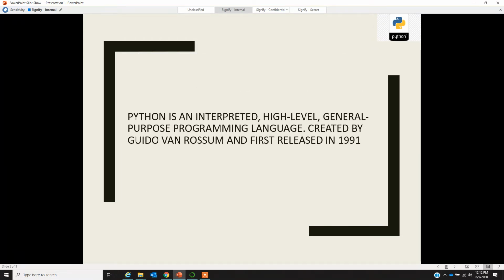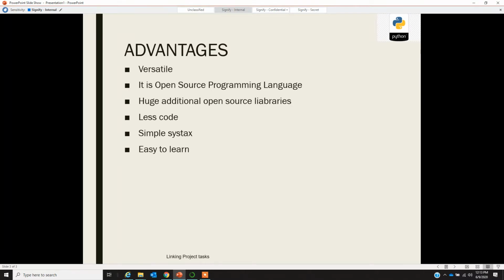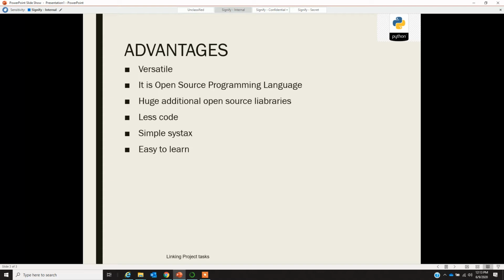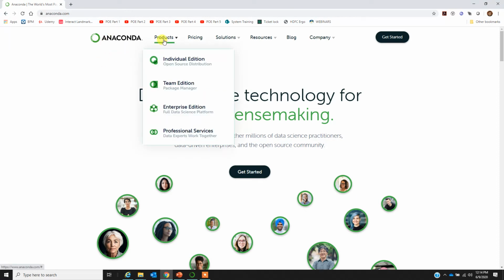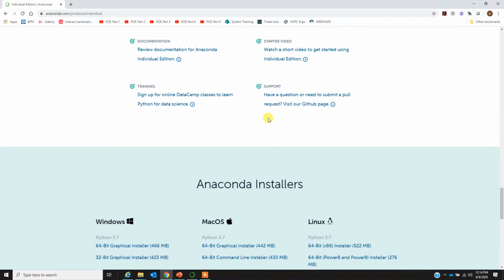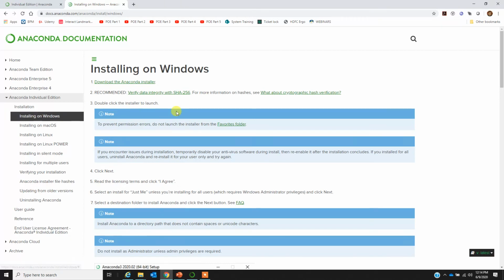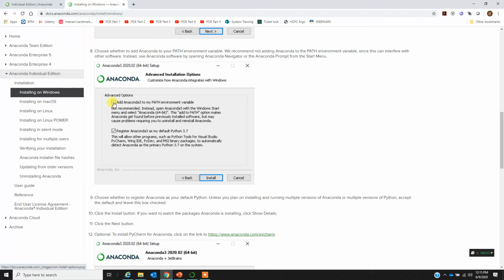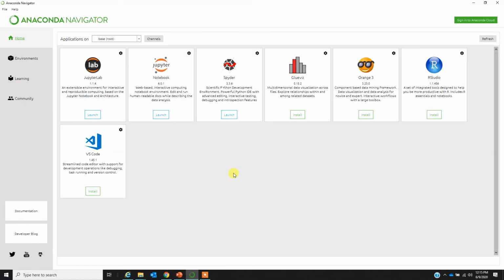001 Python Overview & How to Install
In this video, I've given an overview of Python programming language, and demonstrated how to install python in your computer.